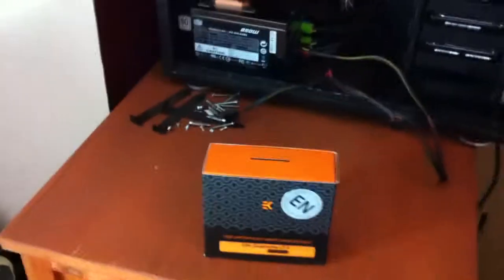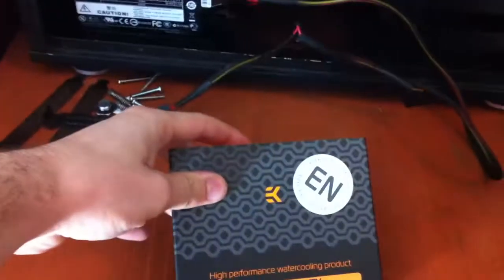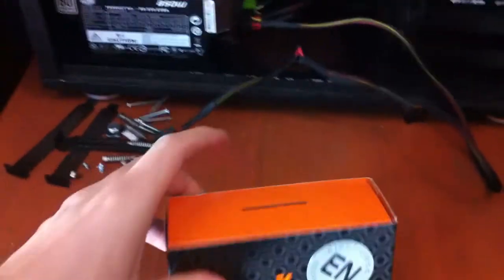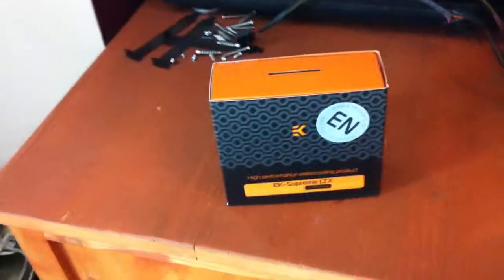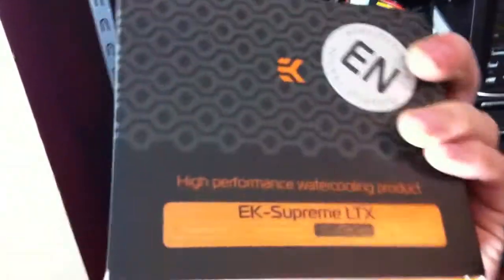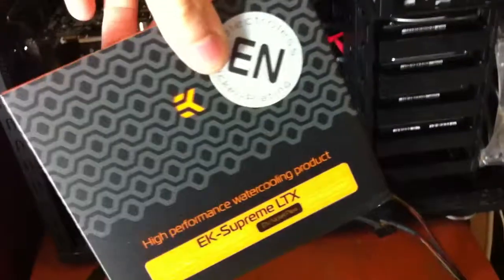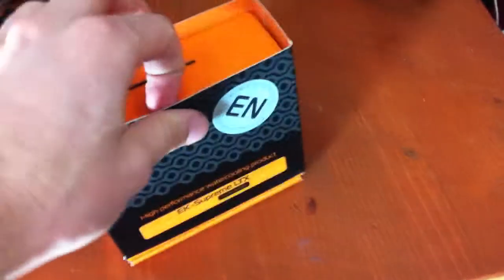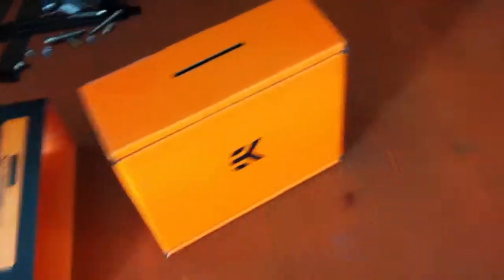EK Supreme LTX CPU Waterblock Unboxing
EK-Supreme LTX water block for all socket CPU's has been designed for the hardest enthusiast user. The LT (Light) version has beed designed to lower the production costs and offer EK quality branded CPU water block at the best price.

The base plate is made of nickel plated electrolytic copper lapped and polished to +/- 0,0007 mm flatness. The top is made of quality Acrylic material.

The EK-Supreme LTX cooling engine uses fin design. The water accelerates through 46 very thin channels, which gives extreme cooling surface. The copper base is also very thin, which gives very short distance for temperature to transfer from CPU to water.

Supported sockets:
- Intel Socket 775
- Intel Socket 771
- Intel 1366 Socket
- Intel 1156 Socket
- Intel 1155 Socket
- Intel 2011 Socket